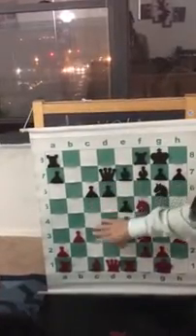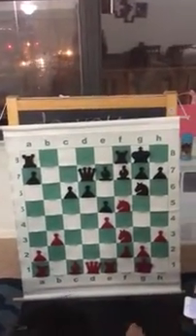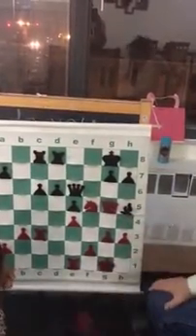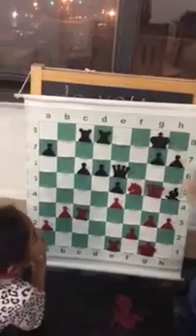Chess lesson 14.3